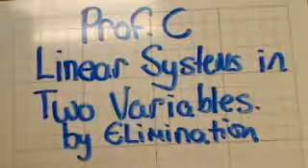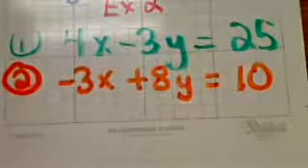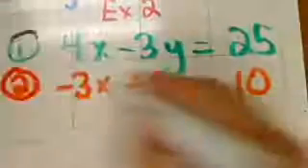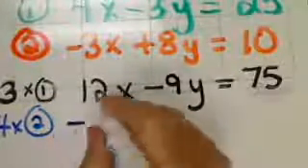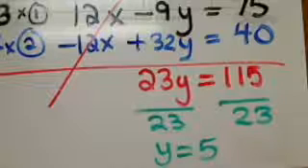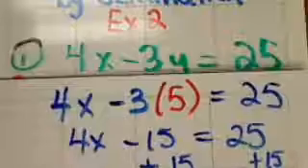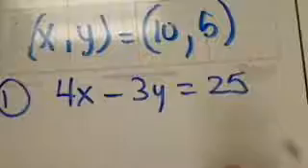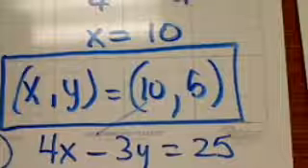Linear Systems in Two Variables by Elimination Ex 2